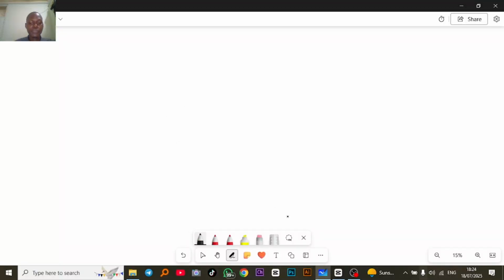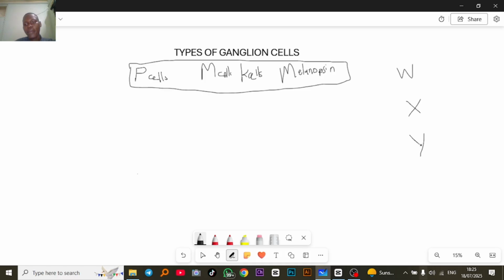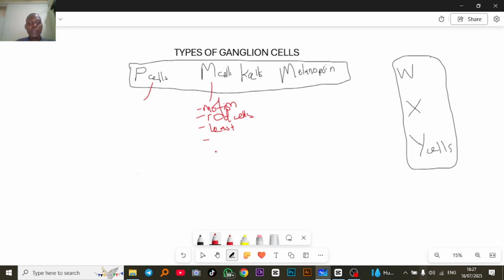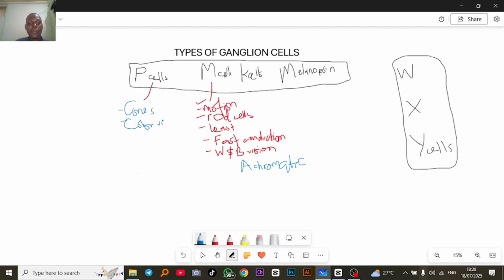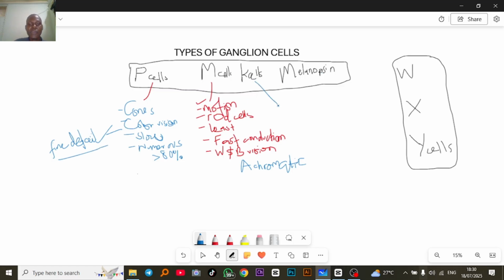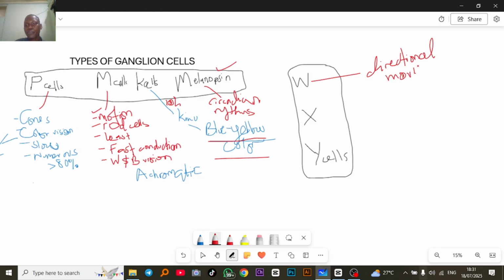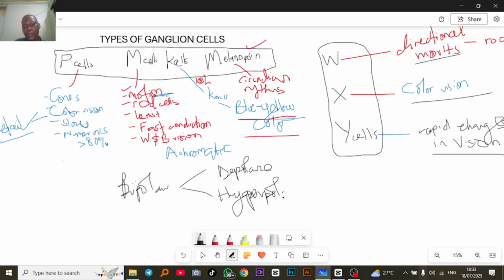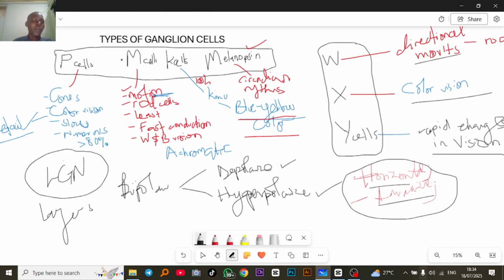physiology of vision - retinal ganglion & bipolar cells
P & M cells, W, X & Y cells